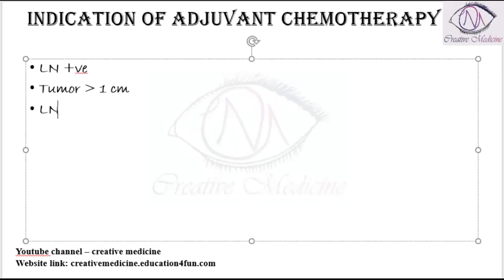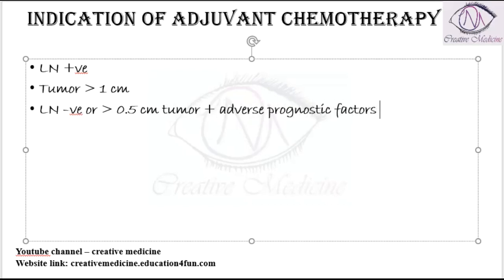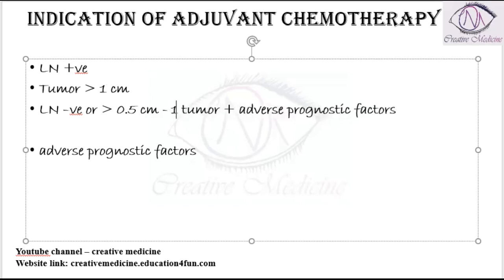Lec 46 Carcinoma Breast Indications of Adjuvant Chemotherapy